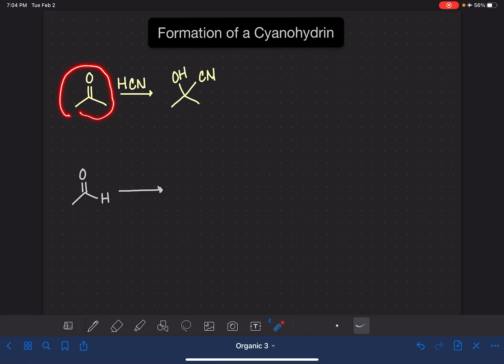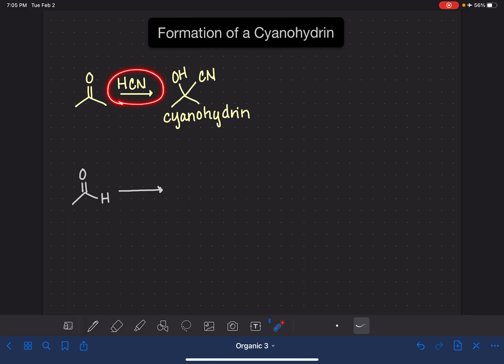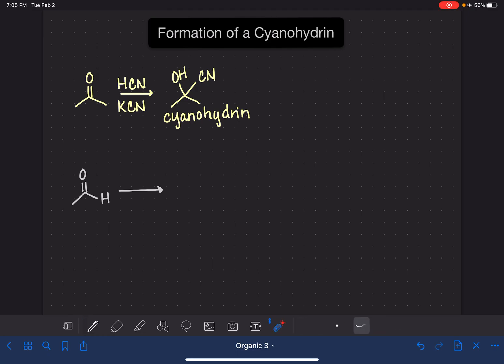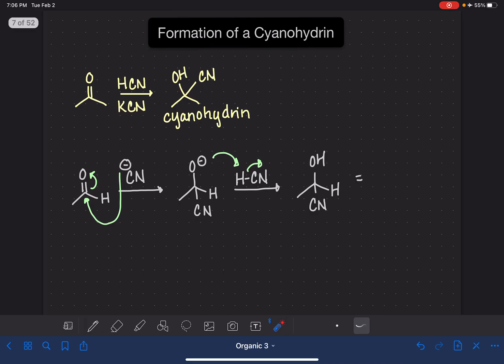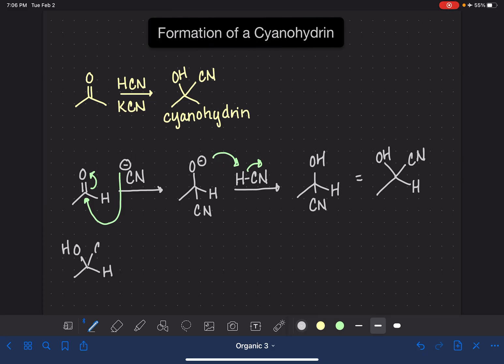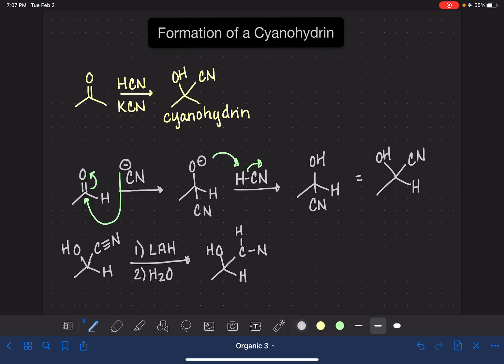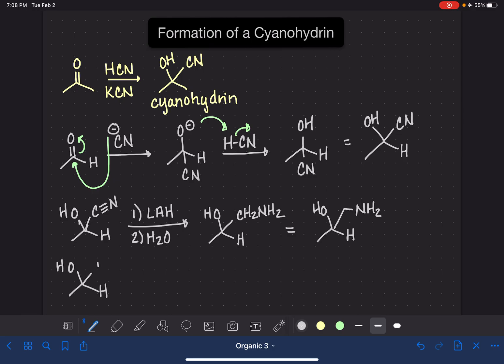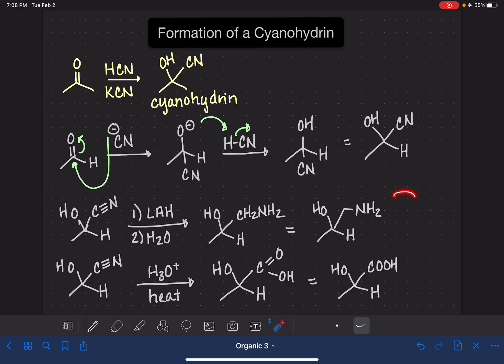6: Formation and reactions of cyanohydrins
How to convert an aldehyde or ketone to a cyanohydrin. How to convert a cyanohydrin to an amine or carboxylic acid.